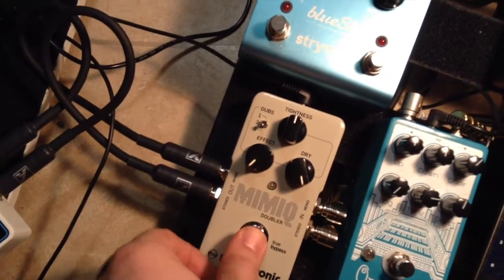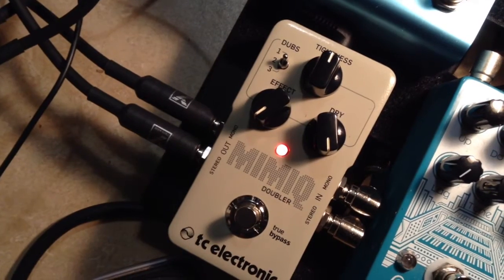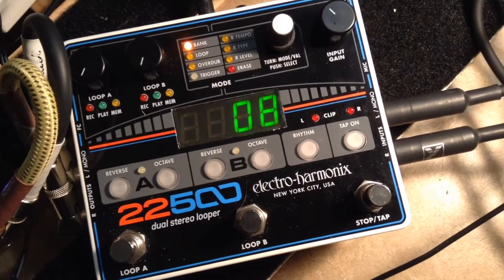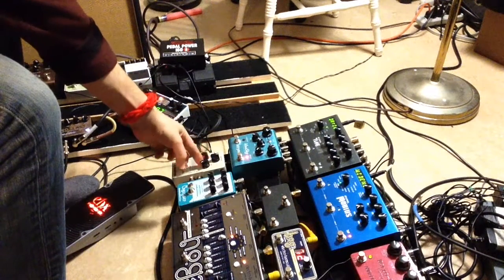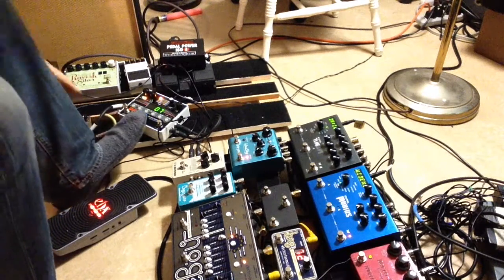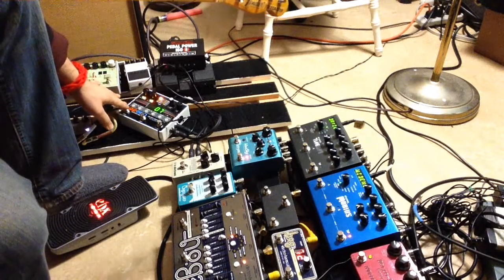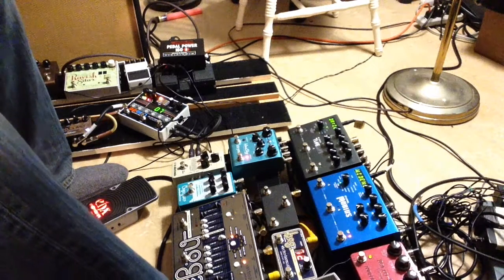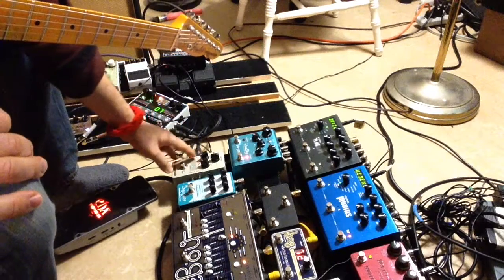For Loopers: Stereo Pan trick with Mimiq doubling pedal by tc electronic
How to use a mimiq by tc electronics pedal in a live looping session to stereo pan layers of loops either left, right or center. Host: Dean Wolfe.

all my orig stuff at deanwolfe.bandcamp.com